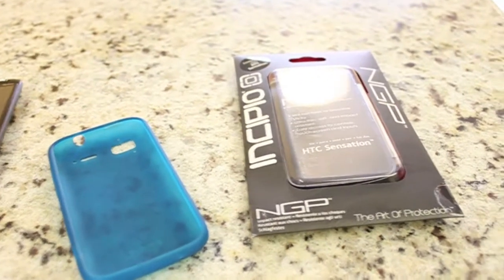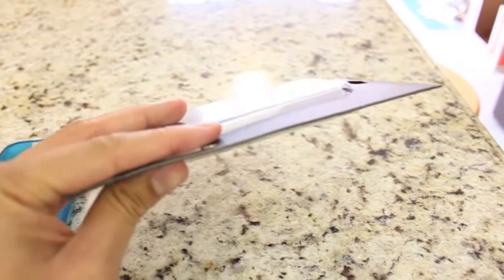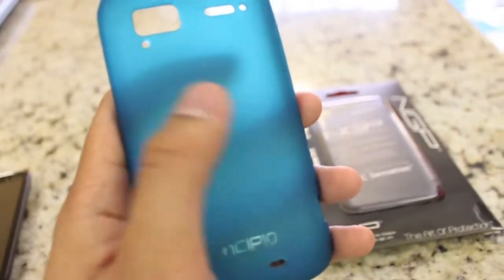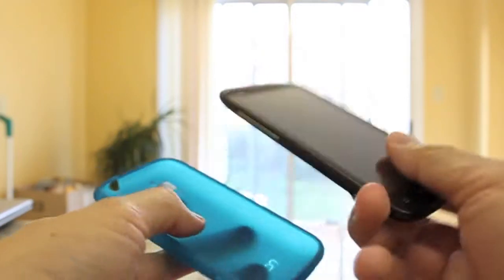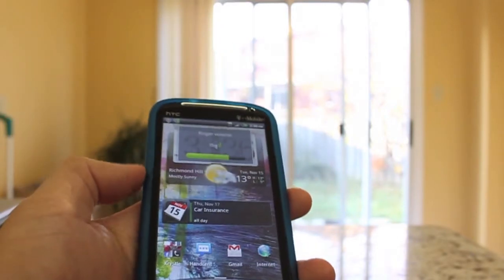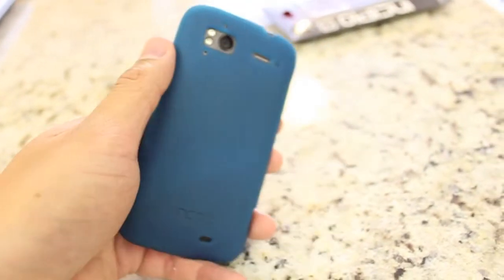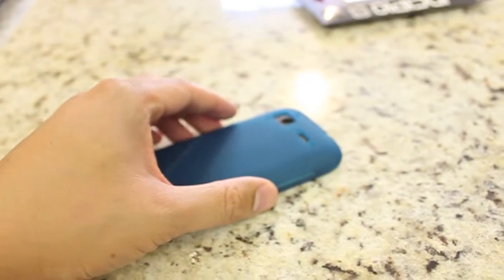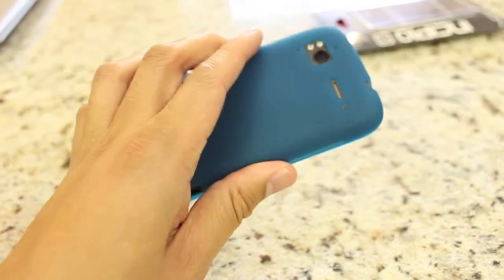Incipio NGP Case for HTC Sensation Review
Review of the Incipio NGP case for HTC Sensation 4G.

Some likes and dislikes about the case.
PROS:
Thin, Light, Matte finish, Good looking

CONS:
A little too snug, buttons are TOO HARD to press, does not look like the blue on the website

Rating: 8/10

Product Description
The NGP Semi-Rigid Soft Shell Case safeguards your HTC Sensation with a semi-ridi polymer shell. Featuring custom-cut holes, you'll have access to your HTC Sensation camera hole and other functions.

NGP stands for "Next Generation Polymer" - a semi-rigid dense polymer.  The NGP material is malleable enough to slip around and snugly hold your HTC Sensation, but firm enough to withstand impacts and scrapes.

The touchscreen of your HTC Sensation is left exposed for complete access.  The NGP wraps the front edges of this device giving it added protection and an extra lift.  As sleek as it is function, NGP makes a great choice.

This case provides full coverage, and low-profile protection while leaving all necessary ports exposed for easy access to essential functions.  There is no need to remove the case when charging or syncing to your computer.

Features:
Next Generation Polymer case
Simi-rigid
Snug around HTC Sensation
Custom fit for HTC Sensation
Cut outs for all device features
Low-profile